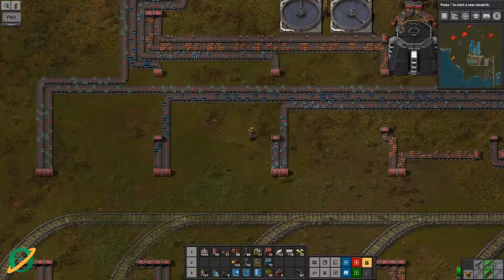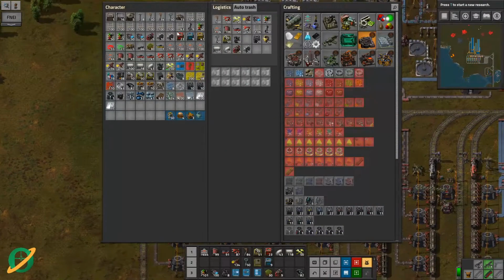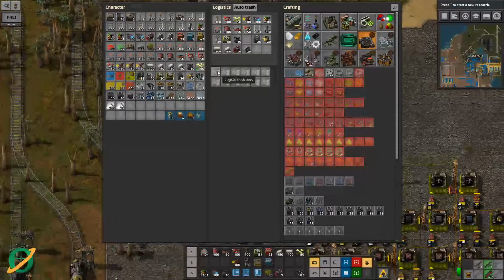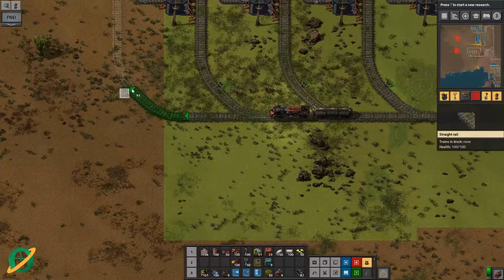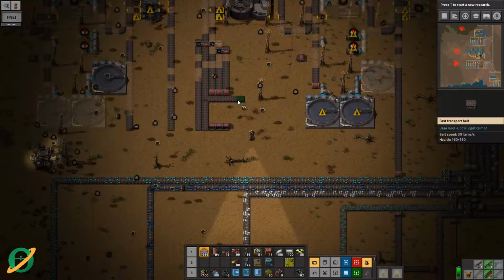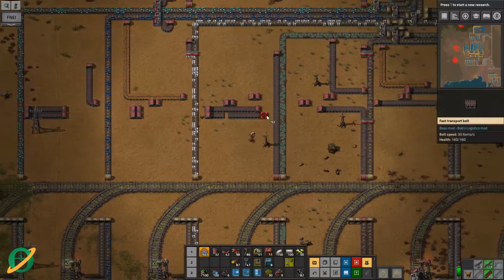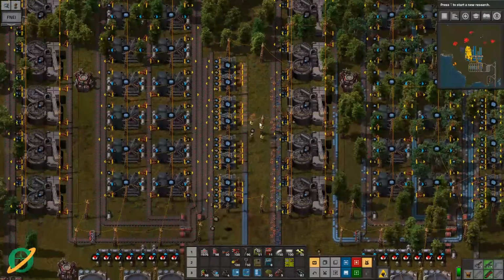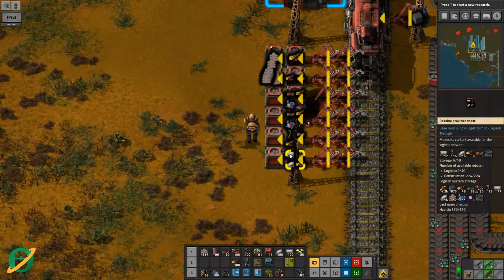Factorio Let's Learn Bob's + Angel's Ep 59: Automating expansion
We've got a lot of outposting producing *some* materials, but what we really need is to grow them and fast. To do this, why not get our bots working for us? Yes, we can start to automate our expansions with a project train. However, unlike vanilla Factorio, there are too many different things needed to set up a fully automated project train, so instead, we'll manually load it and then let it loose.